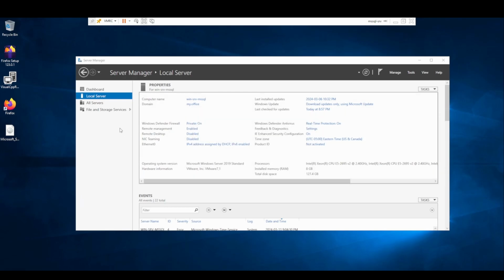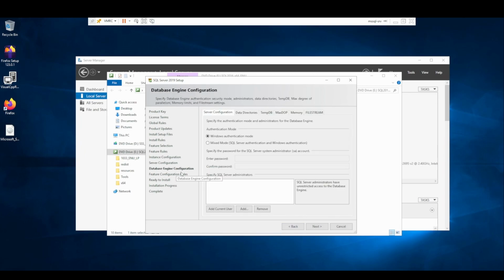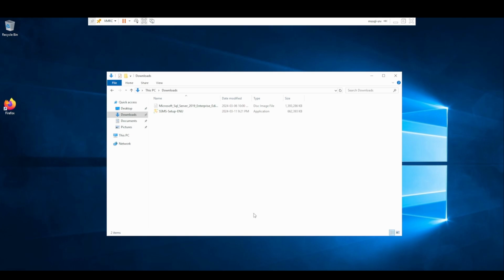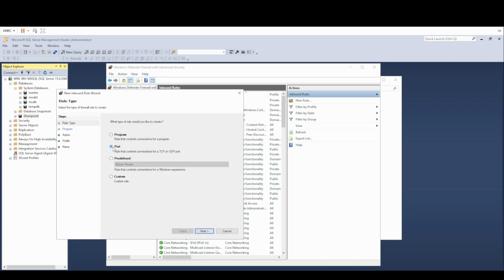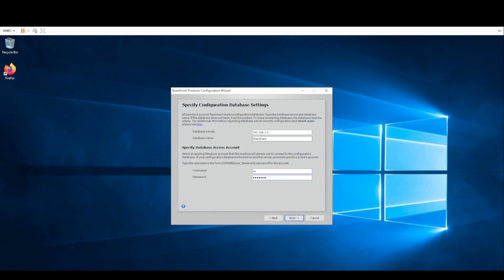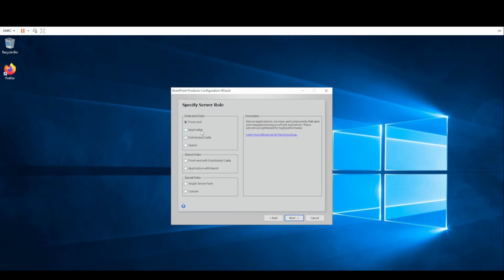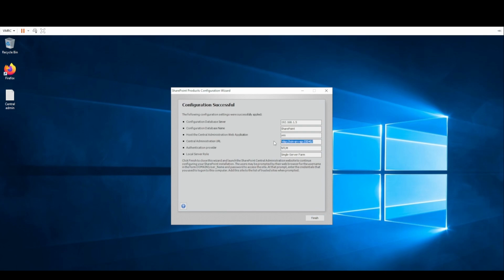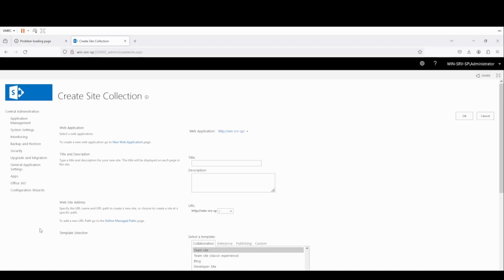Finishing up Sharepoint - detailed and comprehensive walkthrough - 40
Welcome to an interactive tutorial designed to guide you through the installation of Microsoft SQL Server and the deployment of Microsoft SharePoint Server. In this hands-on video, we'll walk you through the entire process step by step, highlighting common mistakes that users often encounter along the way. By deliberately making mistakes, you'll have the opportunity to recognize and correct them in your own environment, ensuring a smoother installation and deployment experience.

Part 1: Installing Microsoft SQL Server
We'll begin by installing Microsoft SQL Server, a crucial component for SharePoint Server. Follow along as we navigate through the installation wizard. However, keep an eye out for common pitfalls such as incorrect instance configurations, insufficient permissions, or incompatible hardware requirements. These missteps can lead to errors later on, so it's essential to address them early in the installation process.

Part 2: Deploying Microsoft SharePoint Server
As we walk through the deployment process, we'll intentionally introduce errors such as misconfigured service accounts, incomplete prerequisites, or improper database configurations. These mistakes can disrupt the deployment and functionality of SharePoint, underscoring the importance of careful attention to detail.

Part 3: Troubleshooting and Correcting Mistakes
Throughout the tutorial, we'll pause to troubleshoot the errors we've encountered and demonstrate how to rectify them. Whether it's adjusting server settings, reinstalling components, or reconfiguring services, we'll provide clear instructions for resolving each issue. By actively participating in the troubleshooting process, you'll gain valuable insights into troubleshooting techniques and best practices for managing SQL Server and SharePoint deployments.

By the end of this interactive tutorial, you'll have gained practical experience in installing Microsoft SQL Server, deploying SharePoint Server, and troubleshooting common installation errors. Armed with this knowledge, you'll be better equipped to navigate the complexities of enterprise-level database and collaboration solutions, setting the stage for successful deployments in your organization. So let's dive in and get started!